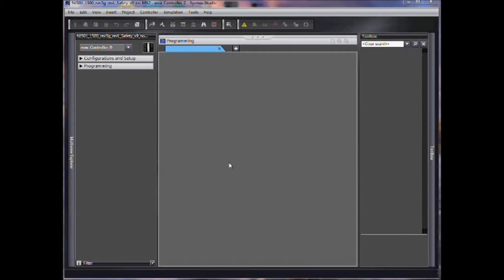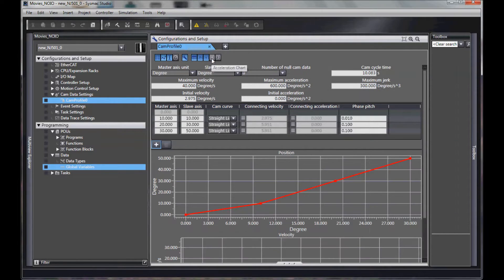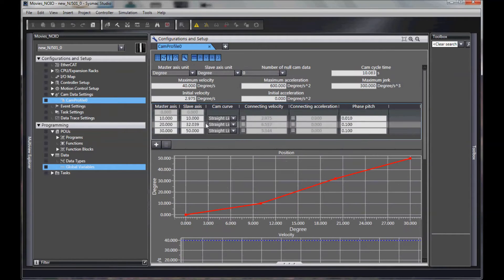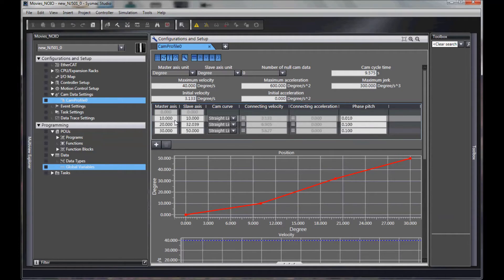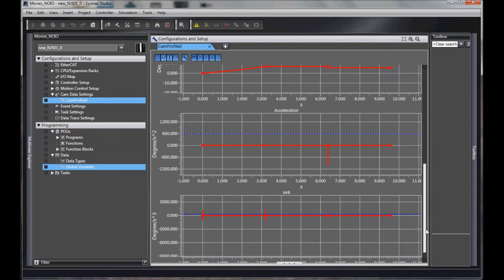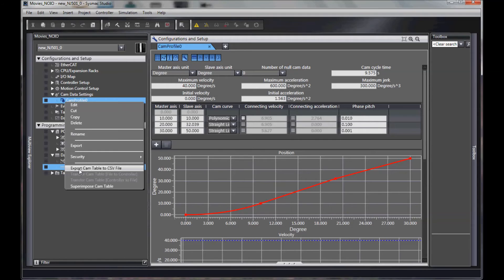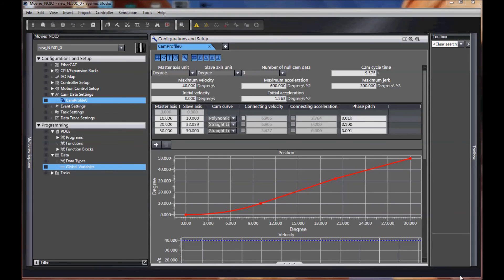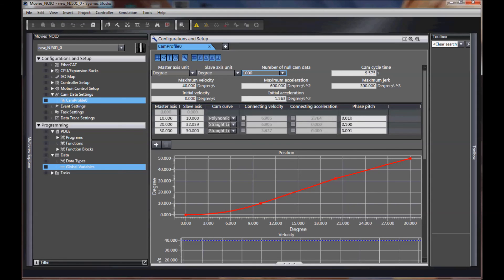Omron Sysmac Studio CAM editing tool for the Sysmac NJ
Learn to use Sysmac Studio to show how to set up the CAM Profile - including related jerk and other motion curves